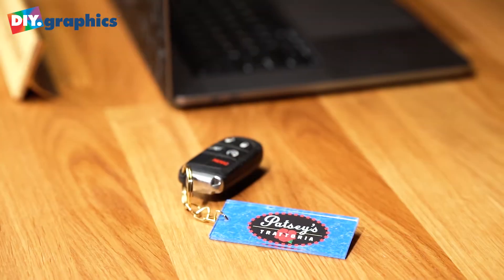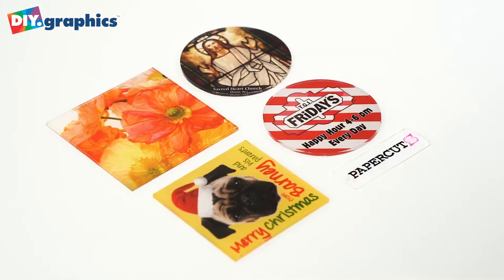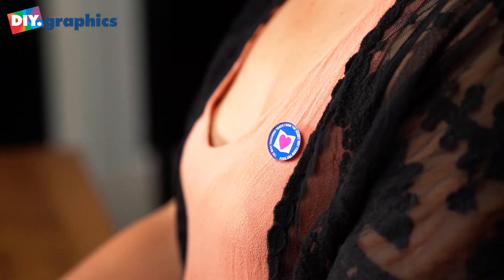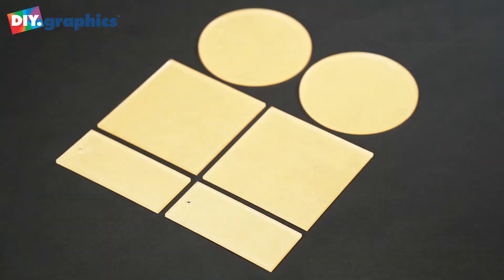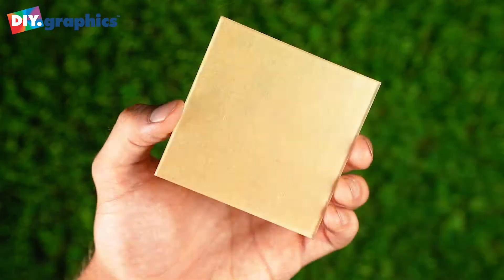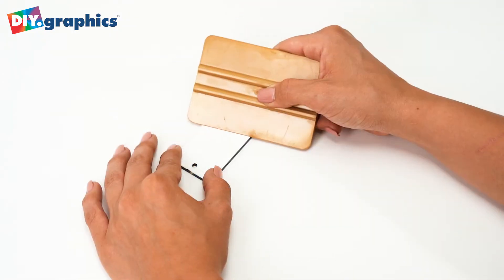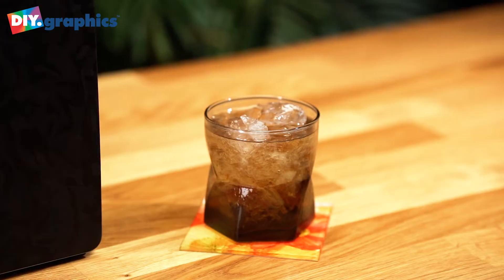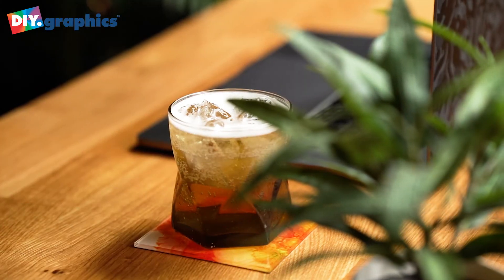DIY GRAPHICS GIFTS 30SEC